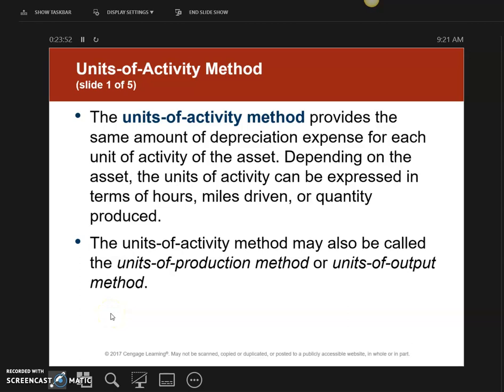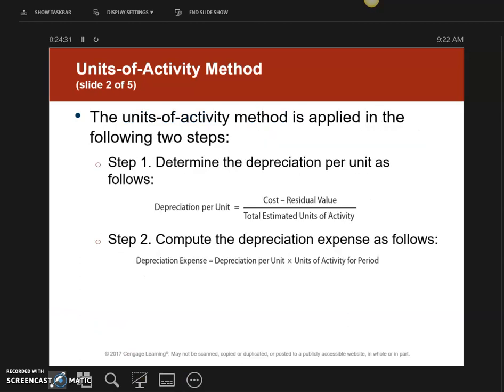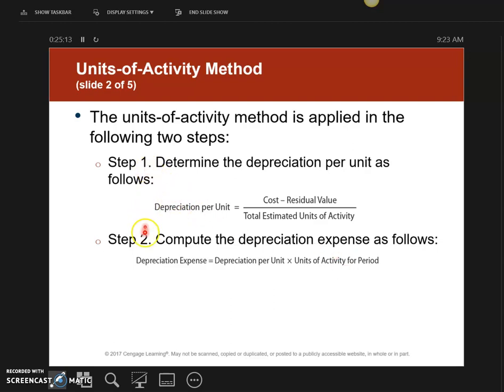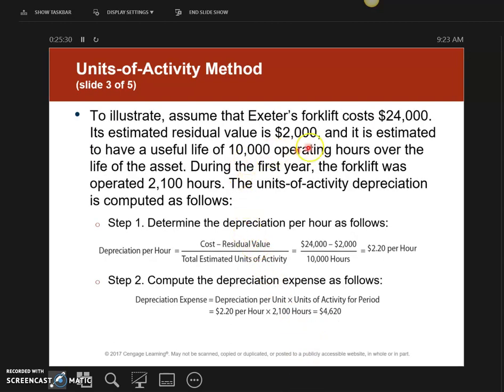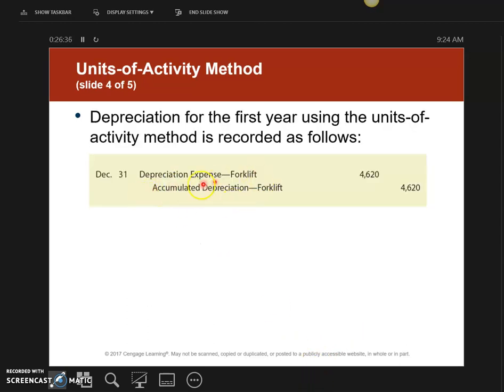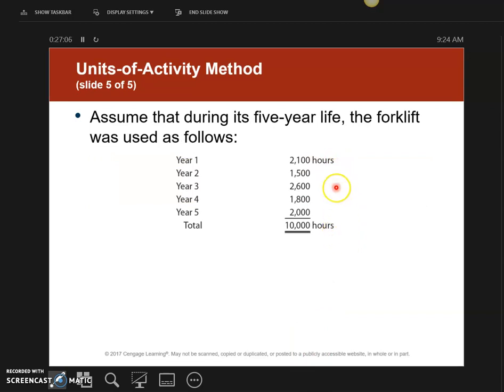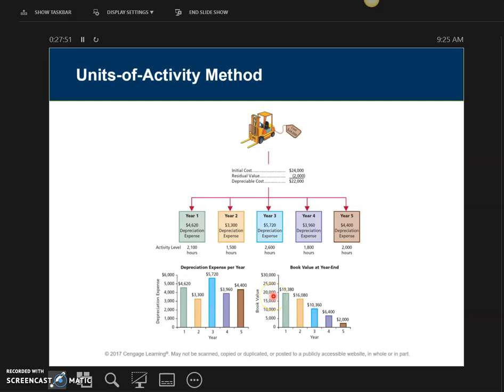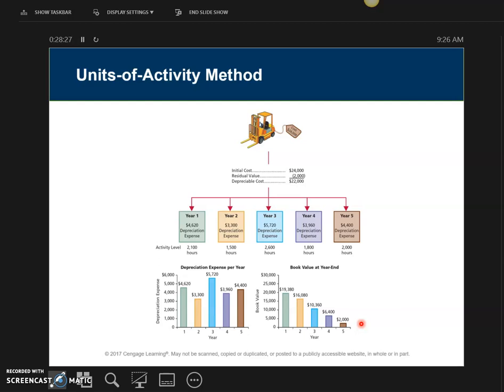Chapter 9 Units of Activity Depreciation